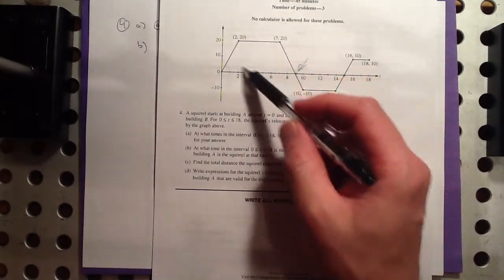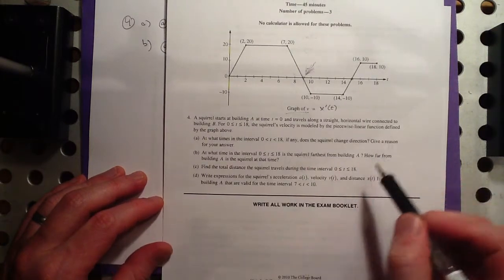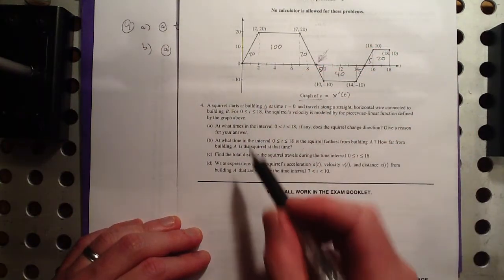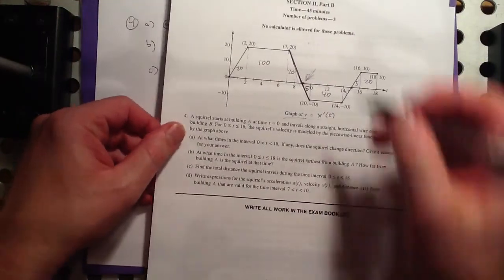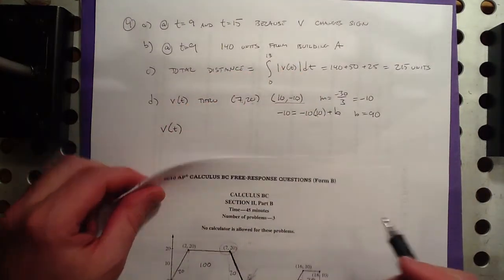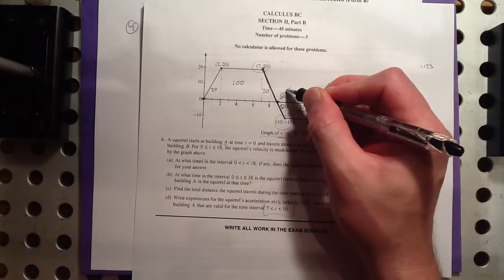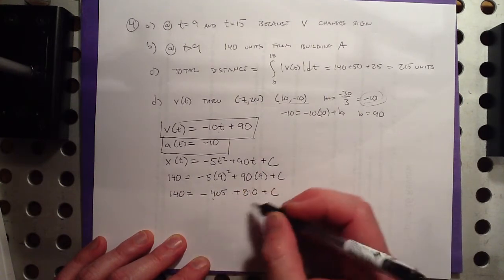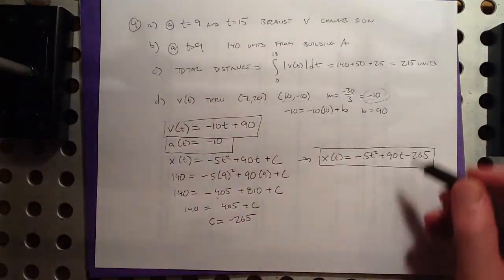CalcBC2010b#4.MOV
AP Calculus BC Free Response Solution